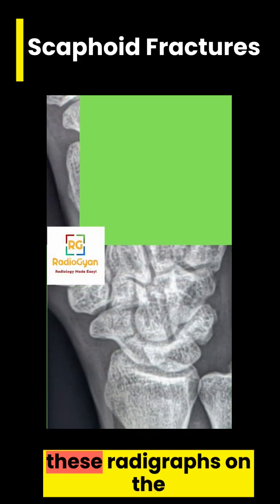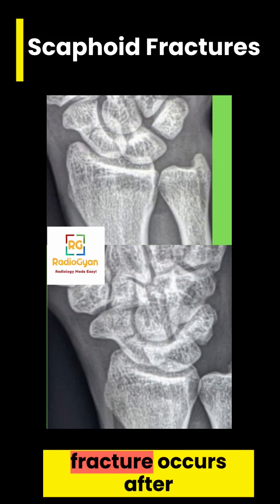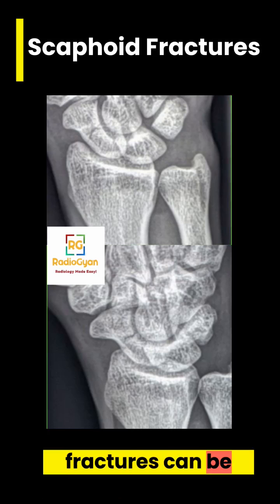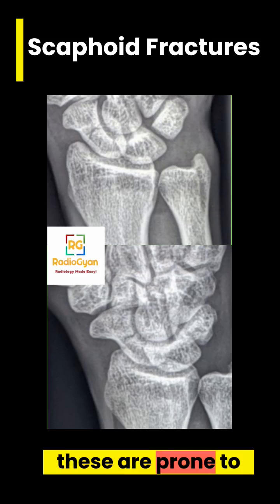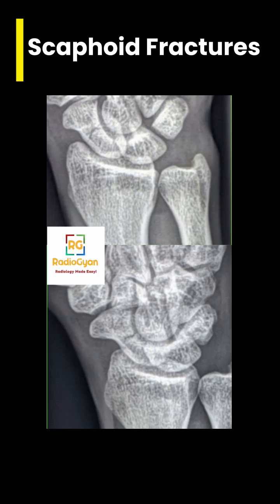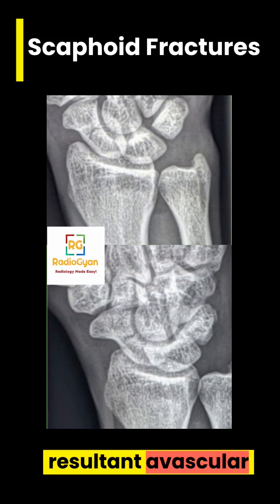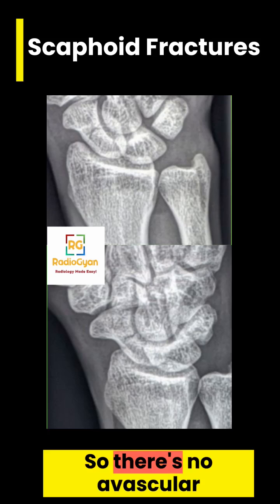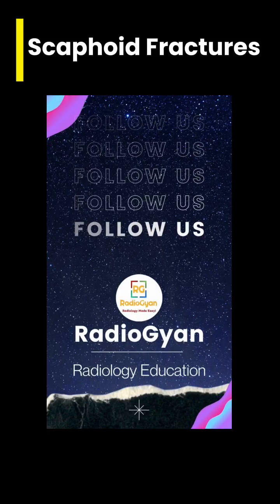Scaphoid Fractures | Why is it important to diagnose ?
In this video, I discuss the importance of diagnosing a scaphoid fracture and what is unique about its blood supply that makes it prone to avascular necrosis.

Join our radiology discussion groups to participate in the discussion live

⏱Time Stamps:
0:00 Introduction